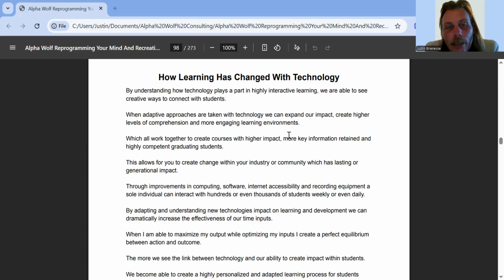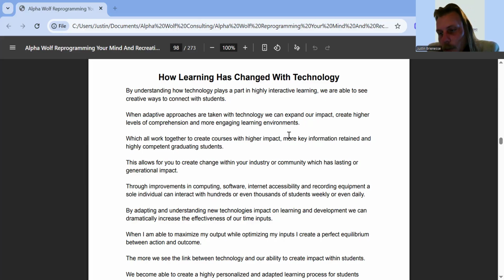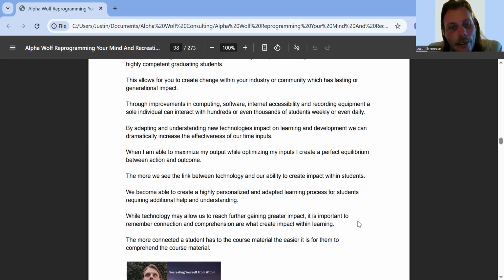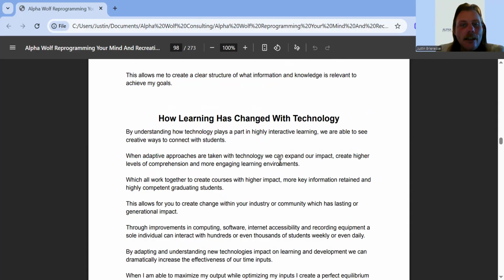How Learning Has Changed With Technology - Introduction To Learning, Development And Course Creation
By understanding how technology plays a part in highly interactive learning, we are able to see creative ways to connect with students.

When adaptive approaches are taken with technology, we can expand our impact, create higher levels of comprehension and more engaging learning environments.

Which all work together to create courses with higher impact, more key information retained and highly competent graduating students.

This allows you to create change within your industry or community, which has a lasting or generational impact.

Through improvements in computing, software, internet accessibility and recording equipment, a sole individual can interact with hundreds or even thousands of students weekly or even daily.

By adapting and understanding new technologies in learning and development, we can dramatically increase the effectiveness of our time inputs.

When I am able to maximise my output while optimising my inputs, I create a perfect equilibrium between action and outcome.

The more we see the link between technology and our ability to create impact among students.

We become able to create a highly personalised and adapted learning process for students requiring additional help and understanding.

While technology may allow us to reach further, gaining greater impact, it is important to remember that connection and comprehension are what create impact within learning.

The more connected a student is to the course material, the easier it is for them to comprehend the course material.